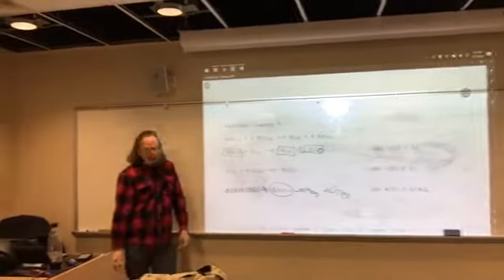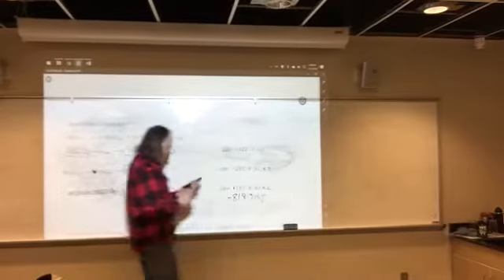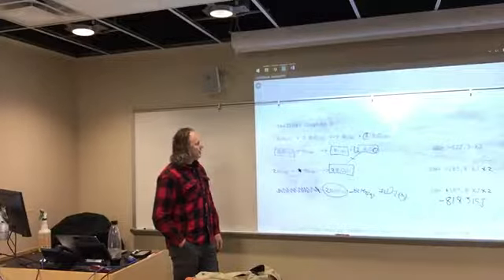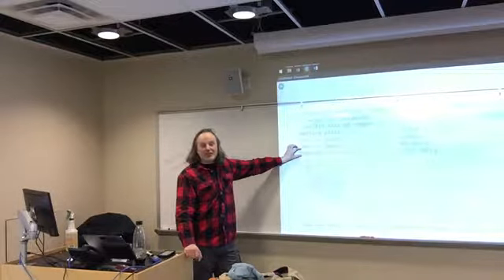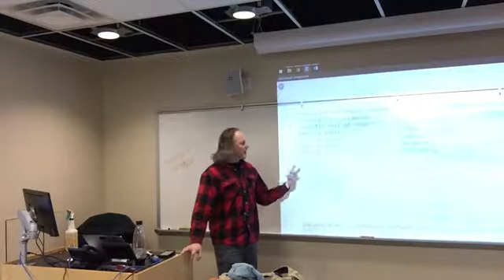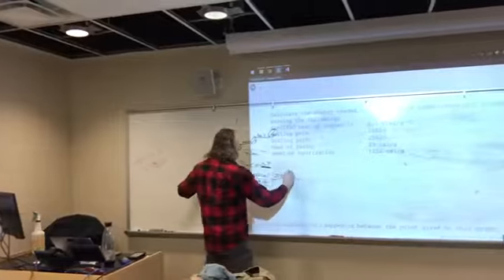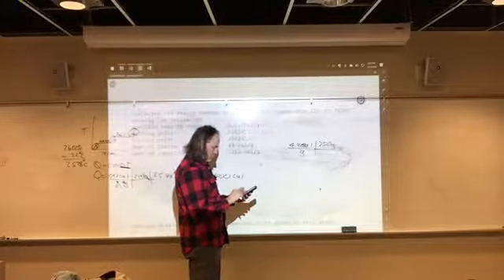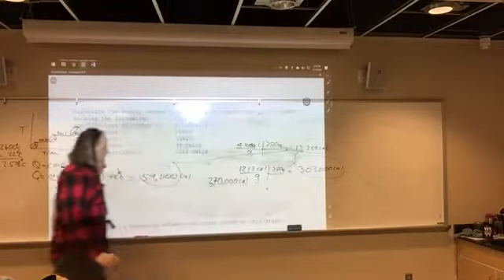HW 3 CH 122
Hess's Law
Heating Curve